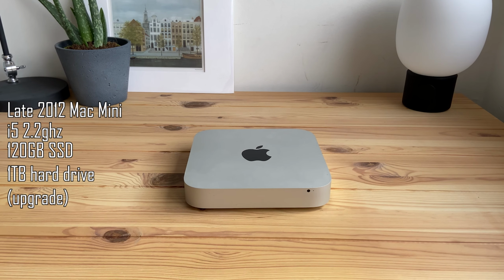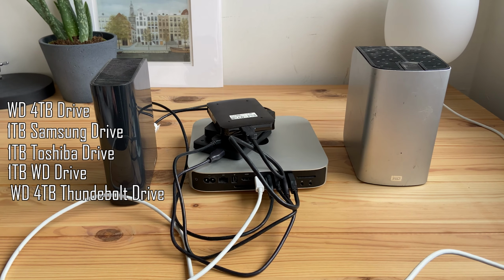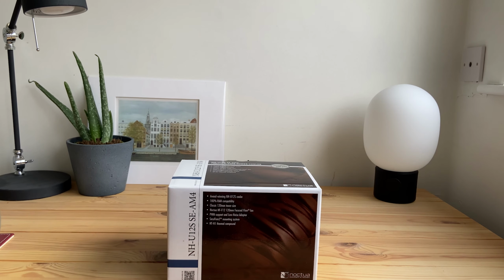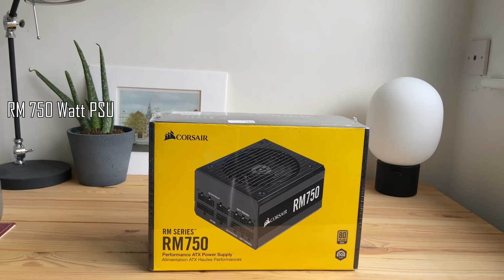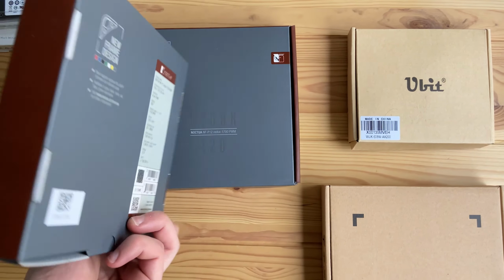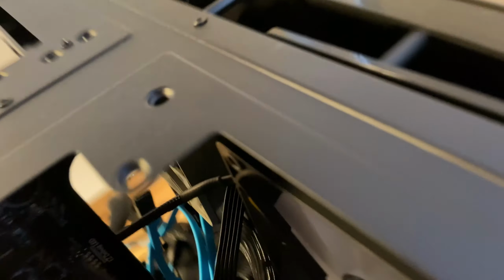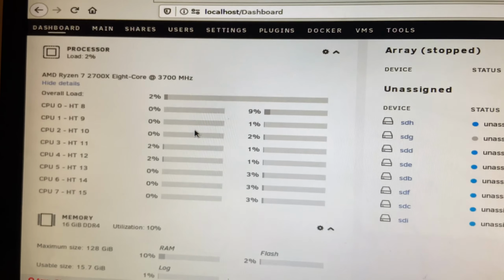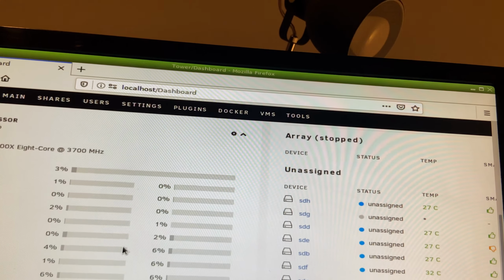New Home Server Build Unraid AMD Ryzen 2700X 8TB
Building my new home server. Let me know if theres any videos you want me to make one it!